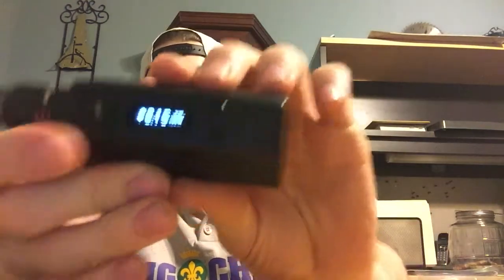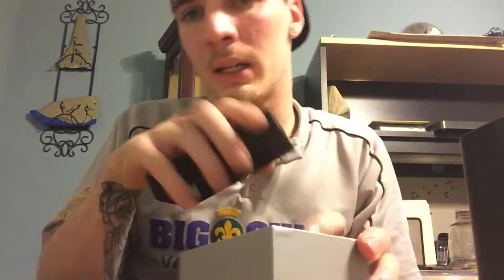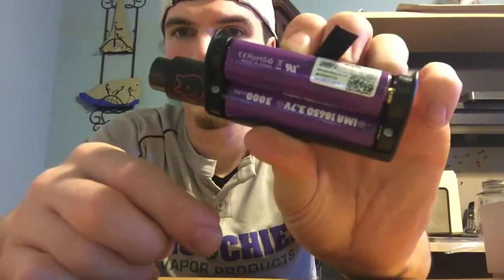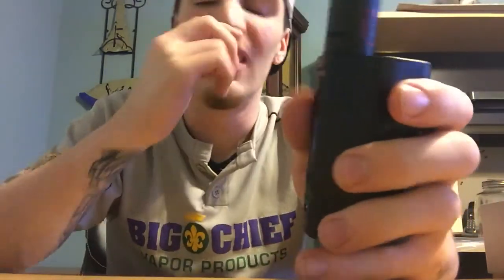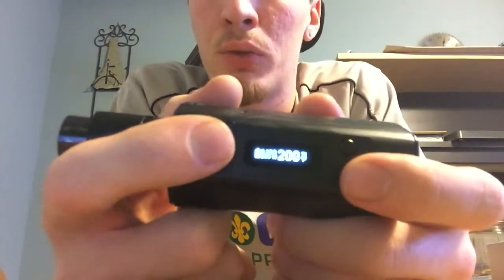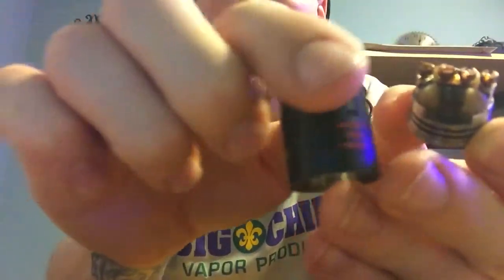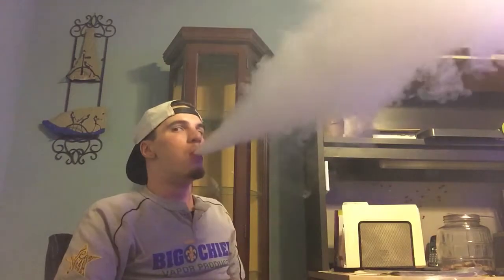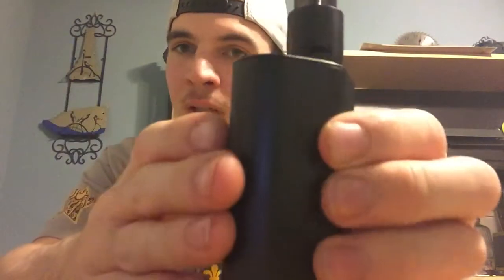Reuleaux RX200 / DOG3 (Doge V3) Review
DJ (@donjedi) from Big Chief Vapor Products breaks down the Reuleaux RX200 Box Mod by Wismec and the DOG3 (Doge V3) RDA by Congrevape in this duel product walkthrough!

and on Instagram - @bigchiefvapors

Follow DJ - @donjedi on Instagram